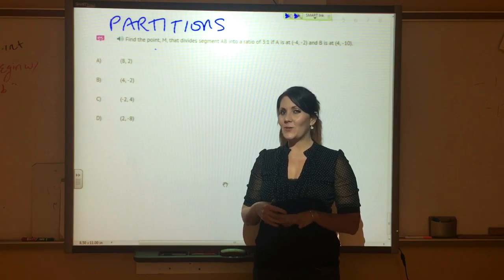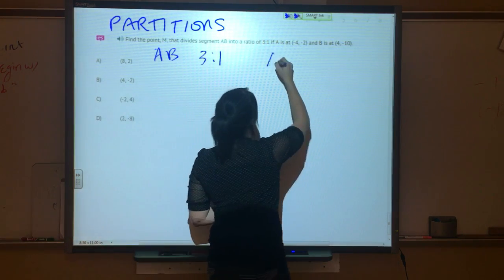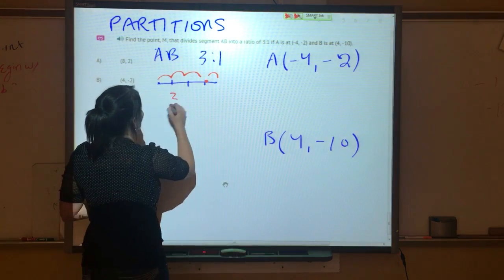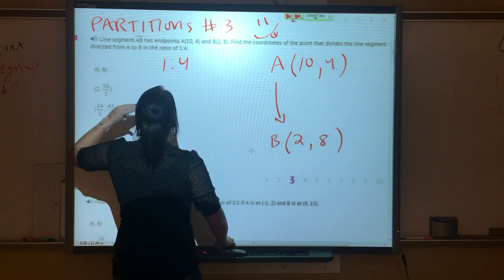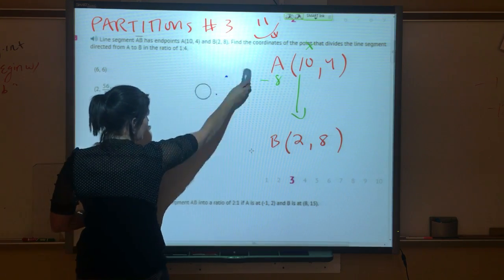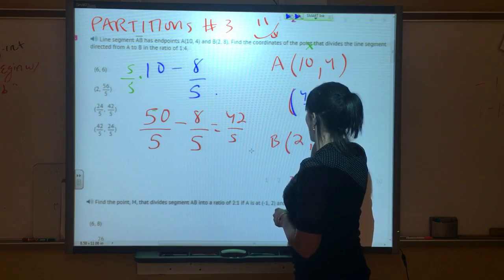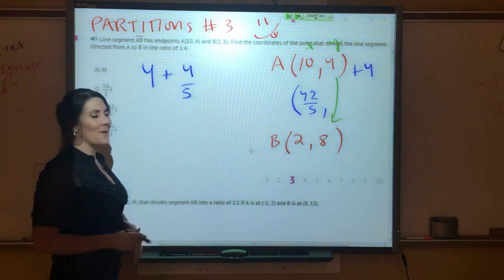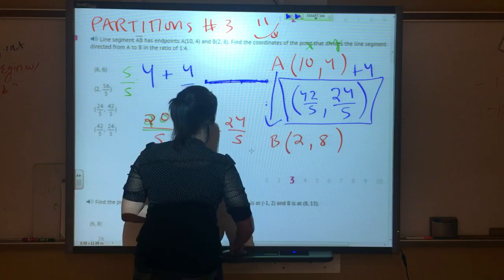Partitions: partitioning a line segment without using a formula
Partitions for beginners. Finding point that divides a line segment into a given ratio.